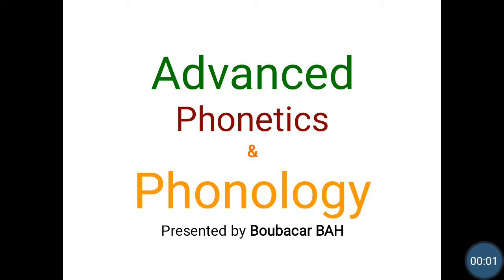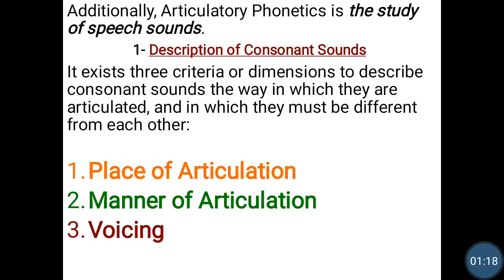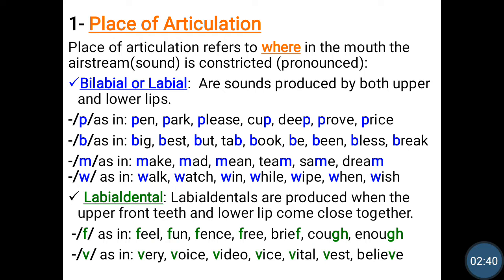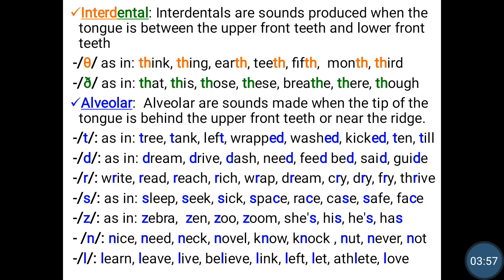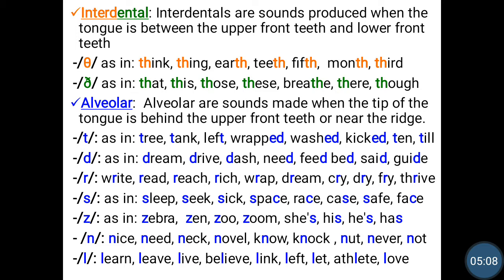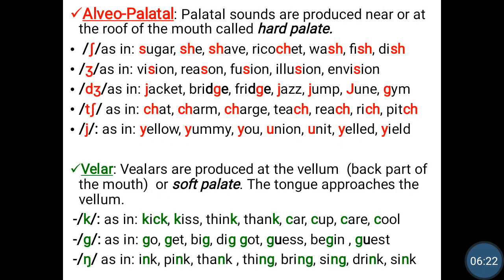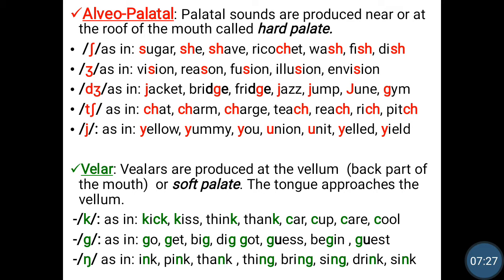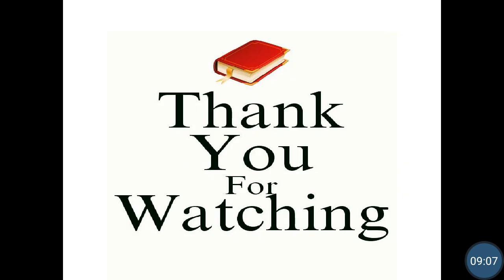How Helpful Place of Articulation Is-Production of Human Speech Sounds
This lesson will help you know more about the place of Articulation in Advanced Phonetics- Presented by Boubacar BAH